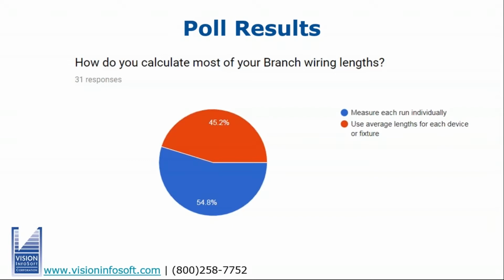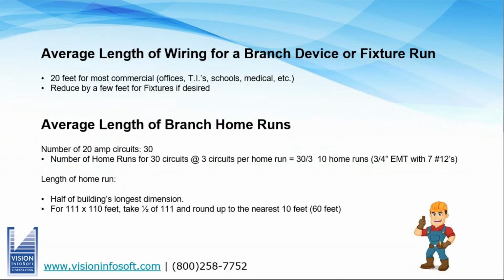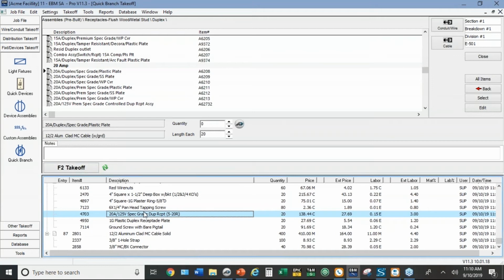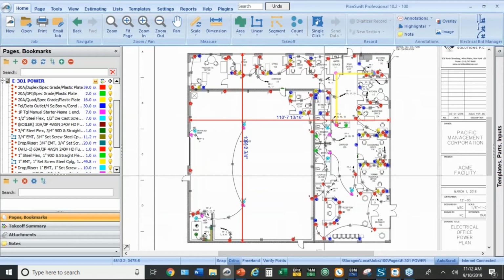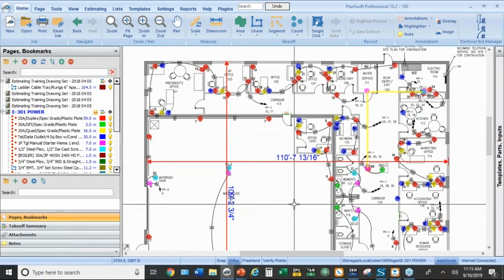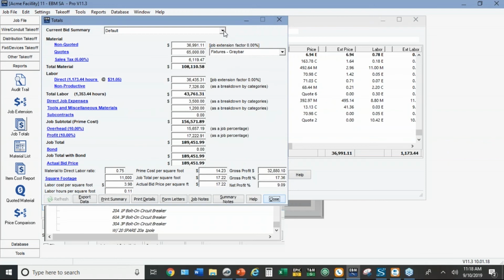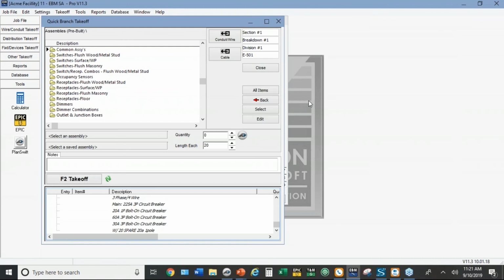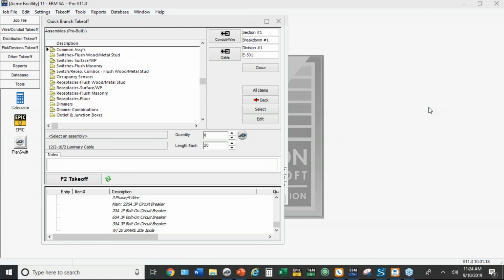How to speed up the most time-consuming part of a takeoff (and improve accuracy!)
Stop spending 80% of your takeoff time on 10% (or less) of the job!

In this month's pop-up webinar we discussed how to speed up the most time-consuming part of the takeoff (and improve accuracy)!

This live webinar aired Tuesday, September 10th @ 11:00 AM PST with our host and professional Trainer, Brian Hoffelder.

to find out more about our products and services.